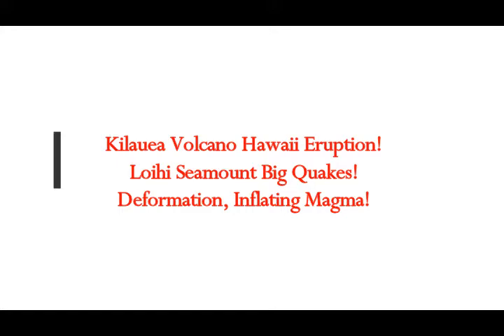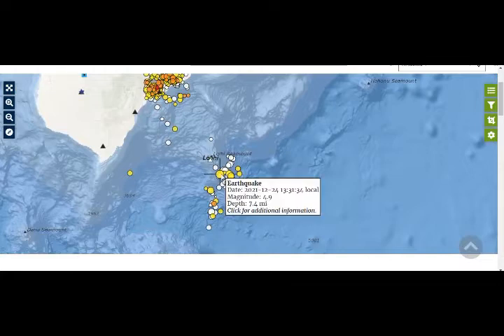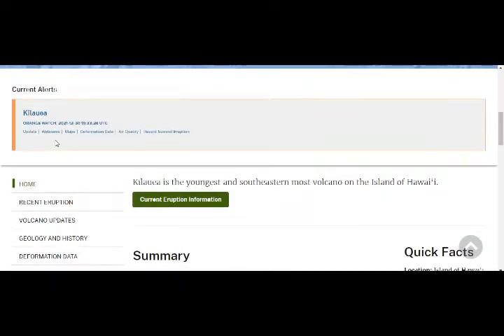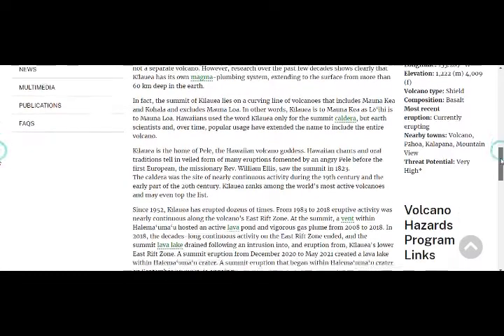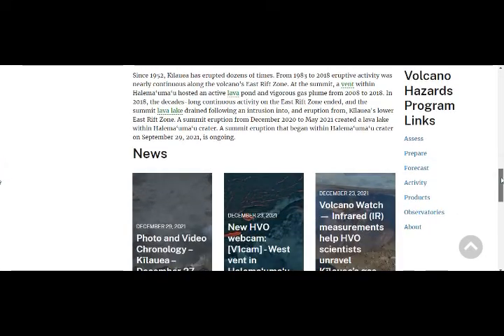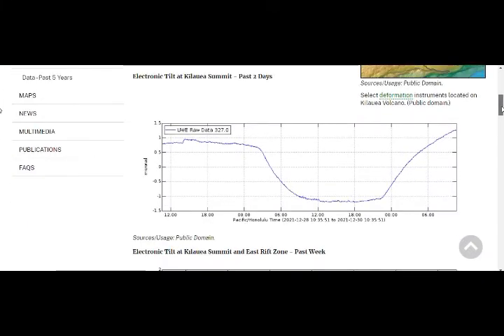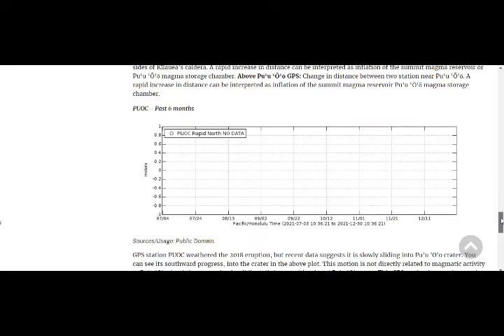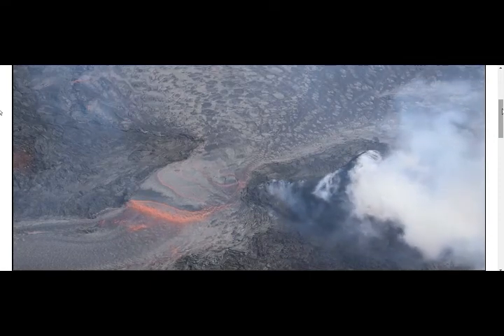Kilauea Volcano Hawaii Eruption! Loihi Seamount Big Quakes! Deformation & INFLATING MAGMA!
Please Support:
3) Thumbnail image -kilauea sept 29 2021 eruption usgs.jpg